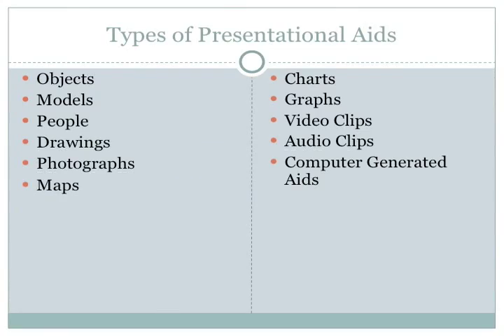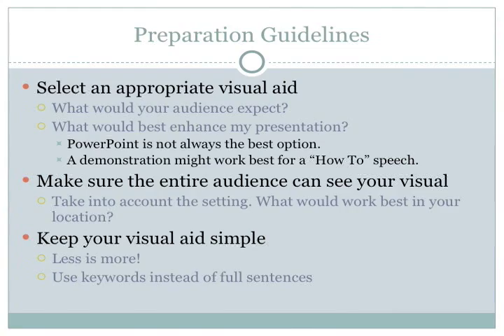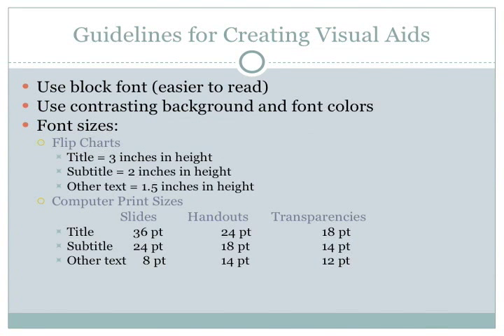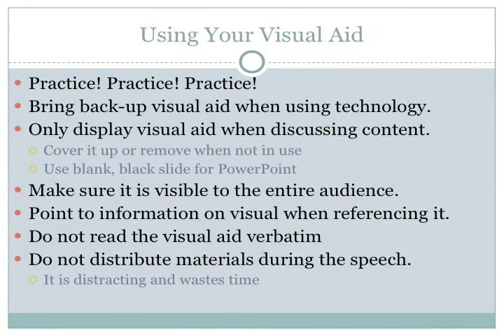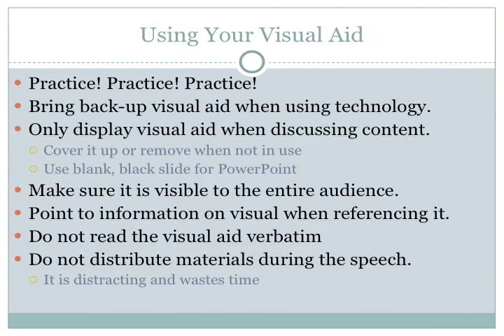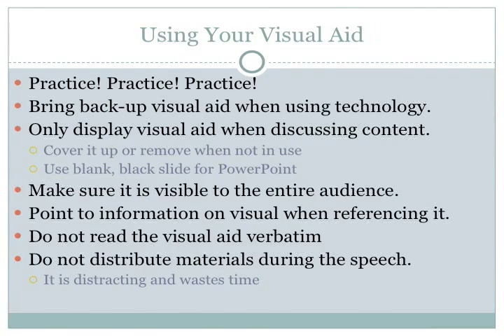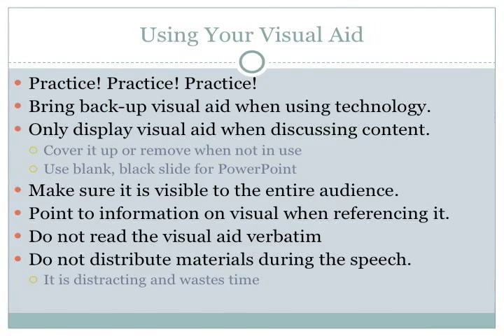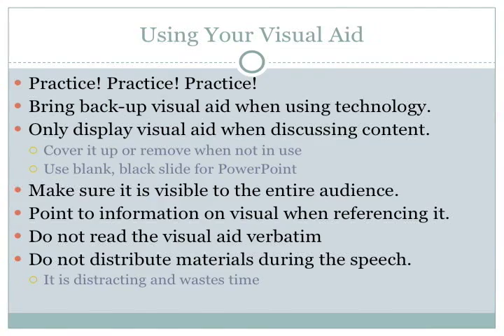SPCH 1300: Visual Aids